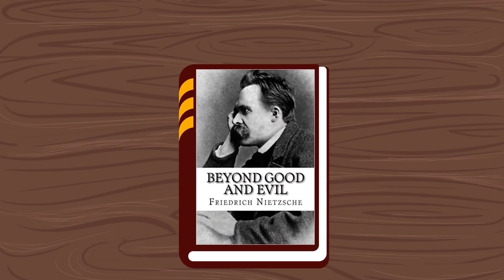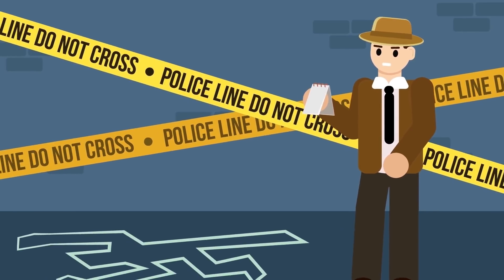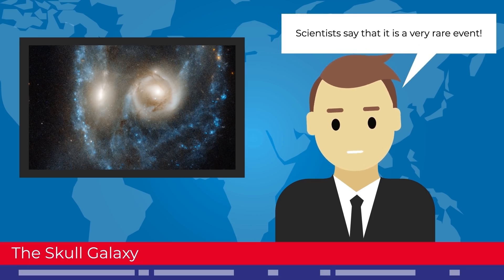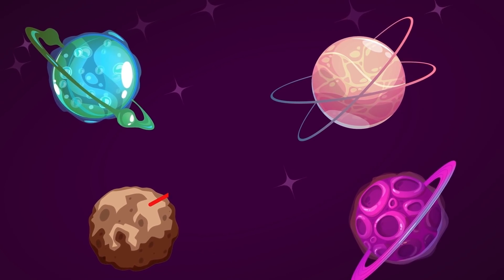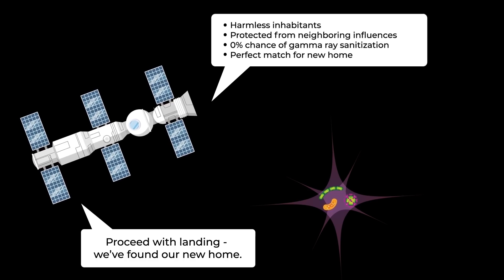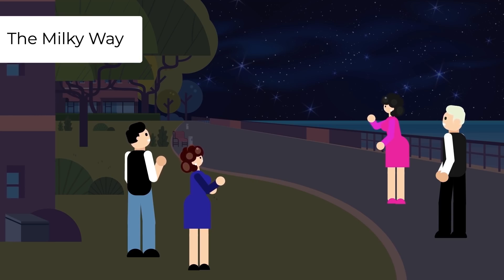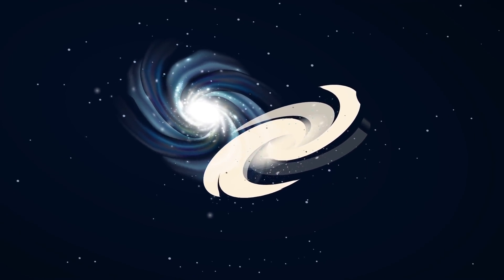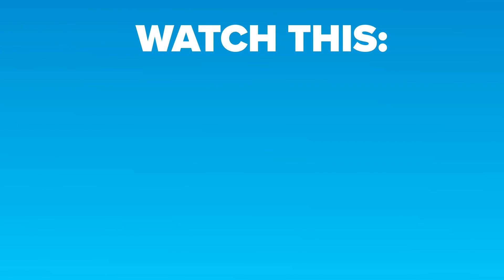Scientists Capture Colliding Galaxy That Looks Like Death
Scientists are constantly being astonished by the incredible occurrences outer spaces has to offer. In today's amazing video we are going to investigate a never before witnessed phenomenon until recently when scientists captured images of two galaxies colliding, but what's frightening about the images is that they look like death!